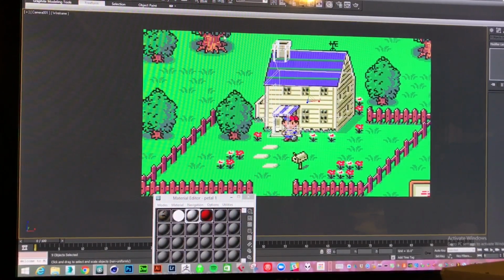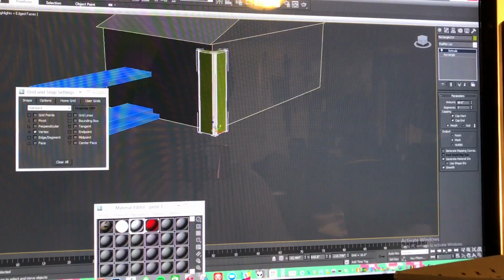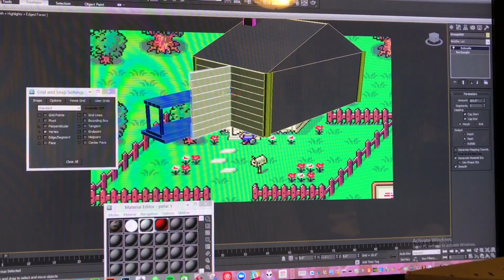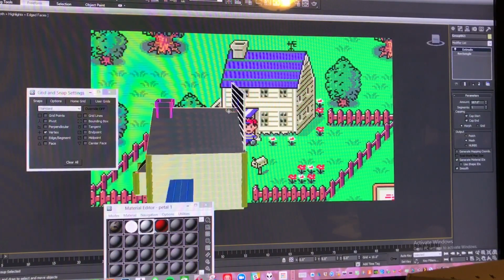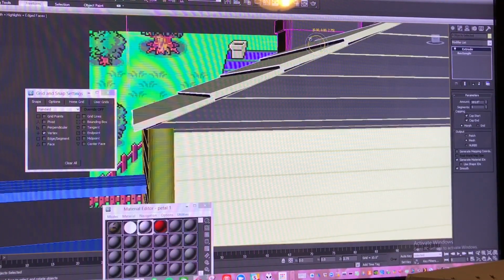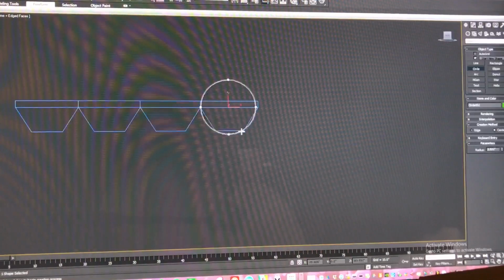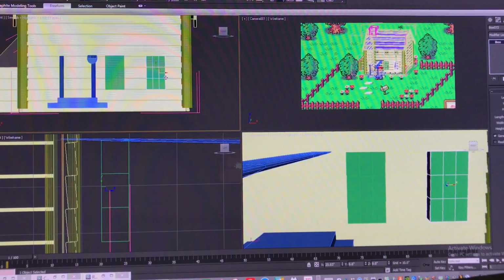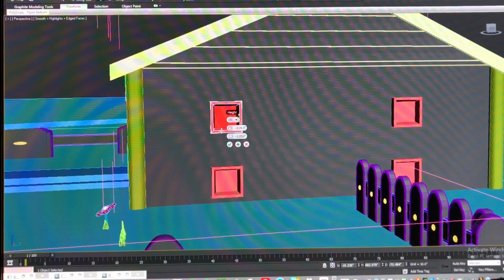How to Make Earthbound 3D Tutorial Part 5- Ness House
In this tutorial we will model Ness' house from Earthbound using 3dsmax. Just with a few basic principles of extruding shapes, rotating, and duplicating we can make all those fancy shapes on a house.